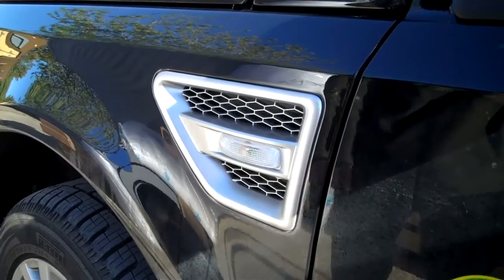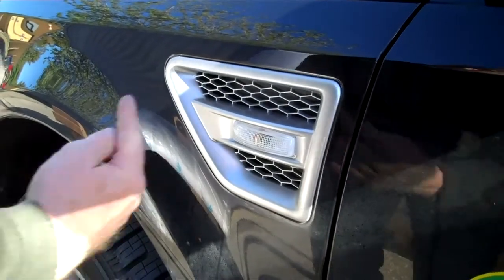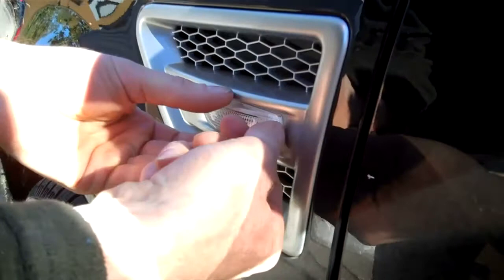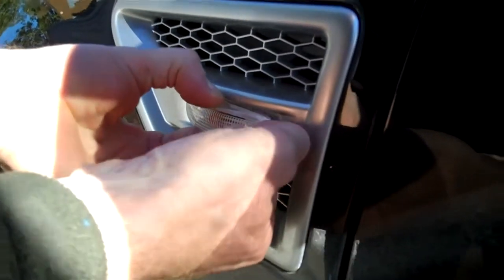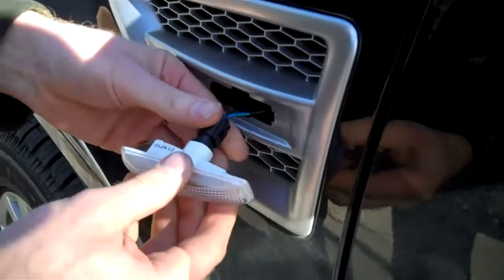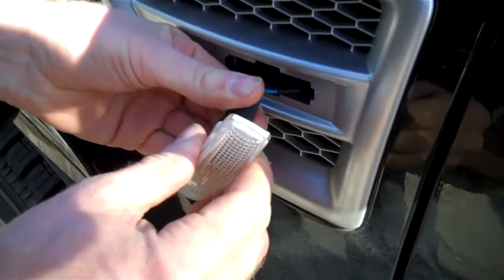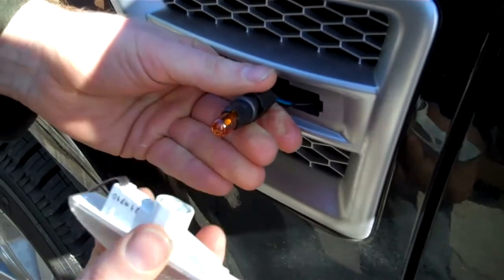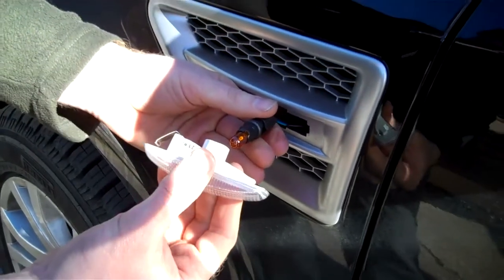How to Remove / Upgrade the Side Repeater Lights on a Land Rover Freelander 2 / LR2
* Instruction on how to fit the side repeaters on a Land Rover Freelander 2.